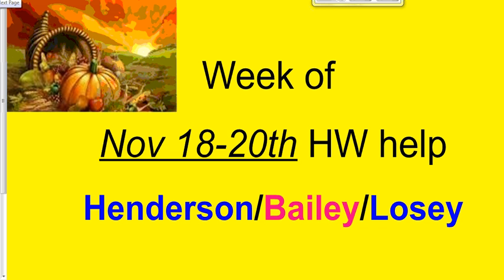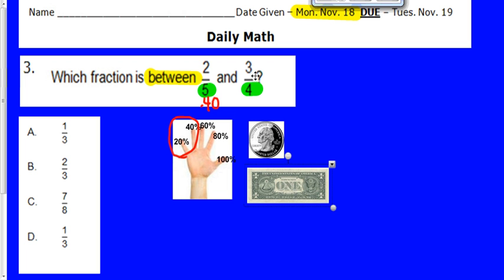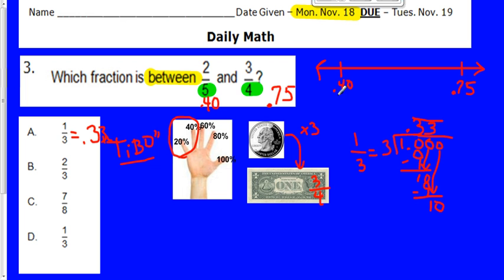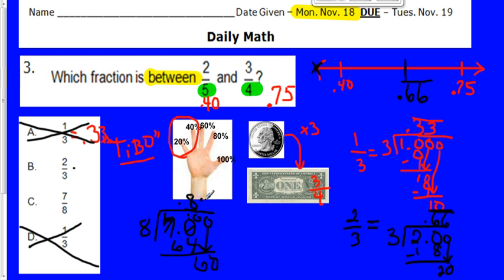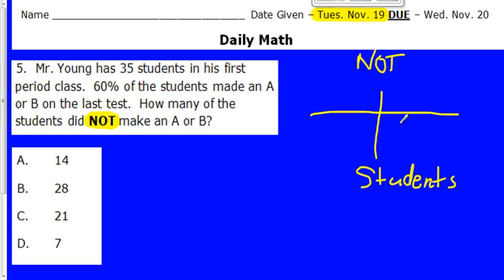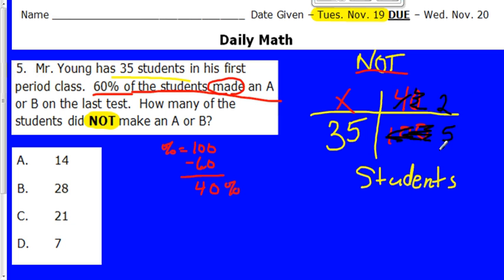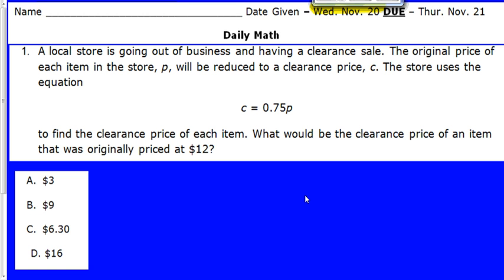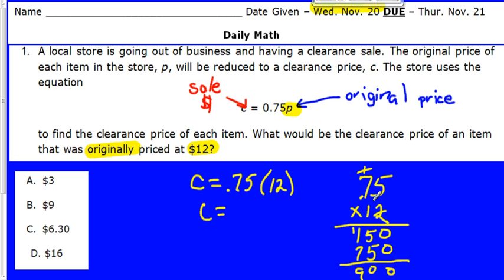Nov 18 20 HW help